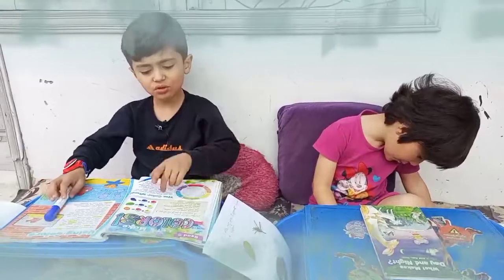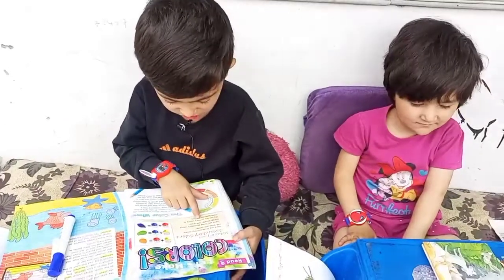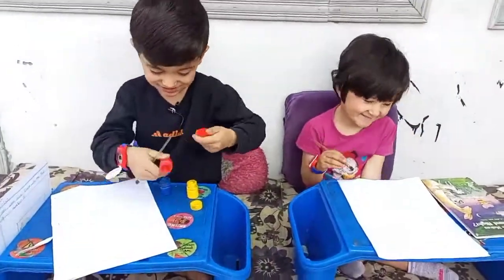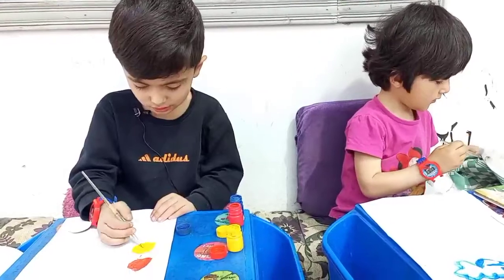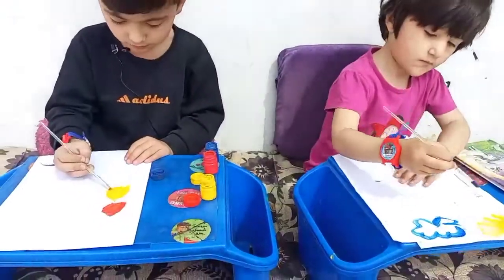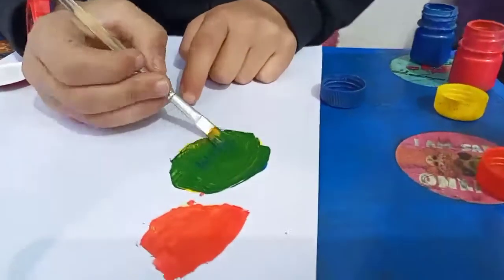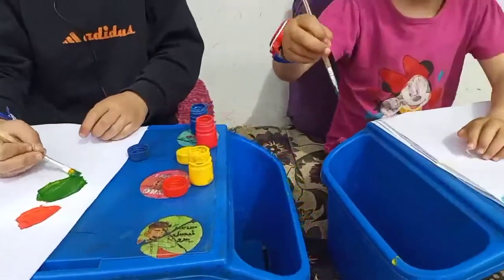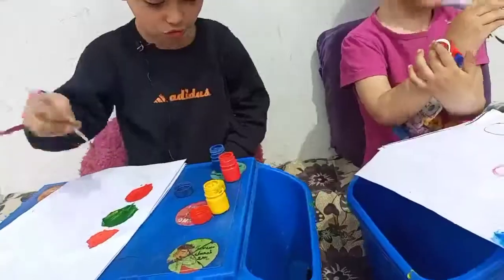Learn about primary colors and secondary colors | introduce colors for kids vlog nainzahran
| Learn about primary colors and secondary colors | introduce colors for kids

nainzahran kid kids ride on kids tv bad kid hey kid videos for kids multi do kidz bop kids pop outside good kid kids try kids toys kids song abckidtv kid songs dodo kids dodokids five kids kid video hiho kids hihokids kids playmgmt kids kids mgmt kids songs kids music funny kidskid videos teach kids kids guess,cut videos kid danger kids lyric lyric kids kids videos baby videos music video Nain kids united kids tv show

colors colors song color a colors show learn colors color theory color song teach colors all colors shows color mixing colors for kids learning colors Nain color wheel colour,colors lyrics color wheel song rainbow colors primary colors color song for kids,secondary colors red color color crew blue color elf colors asl colors jack hartmann colors color songs green color color dance zahran baby colors colors live warm colors cool colors